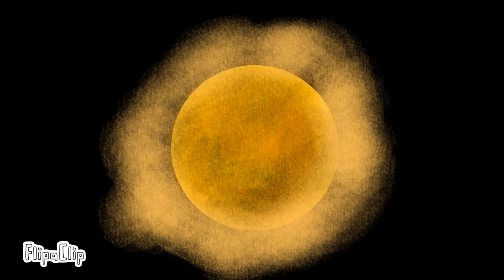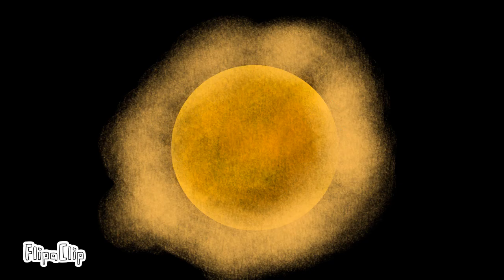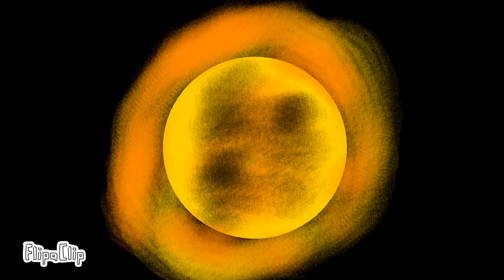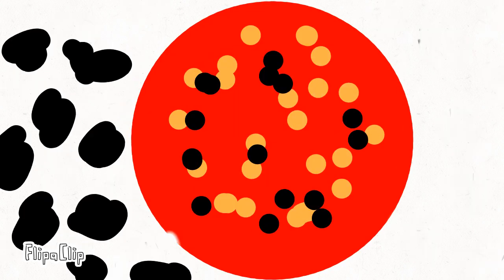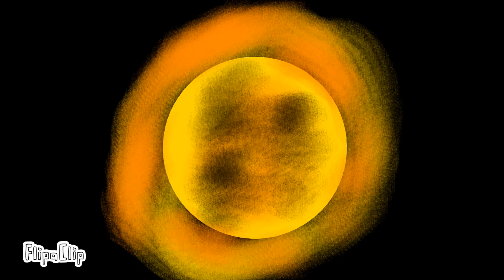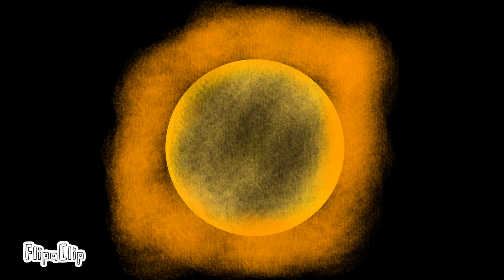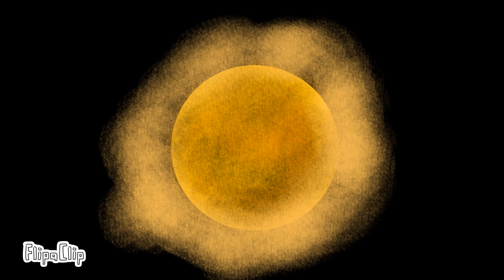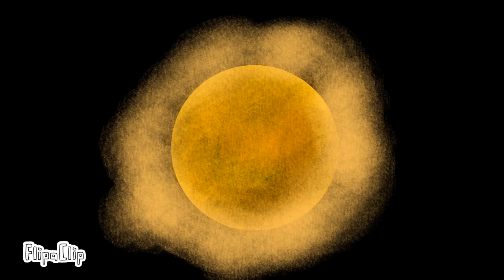How Earth began scientifically…